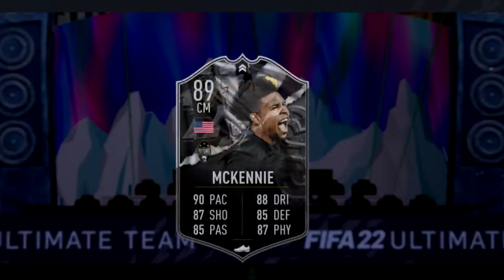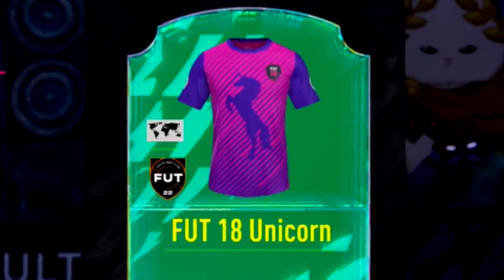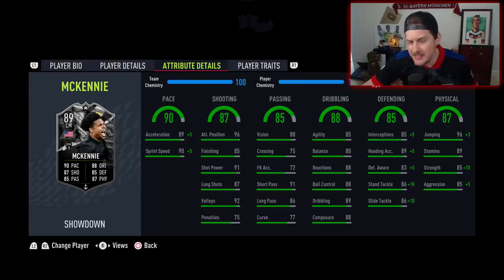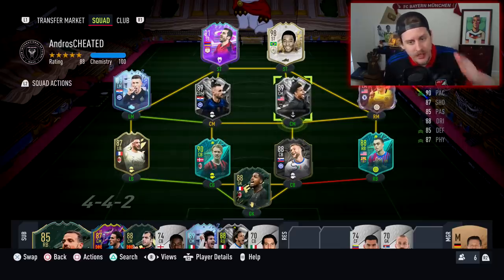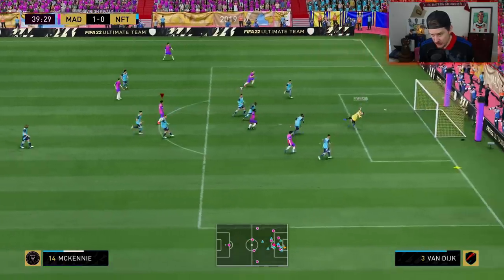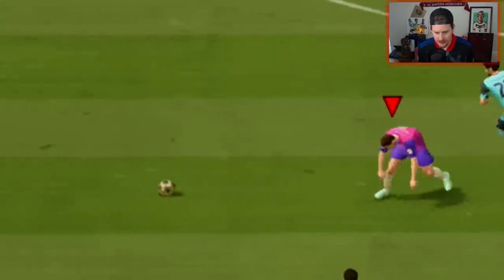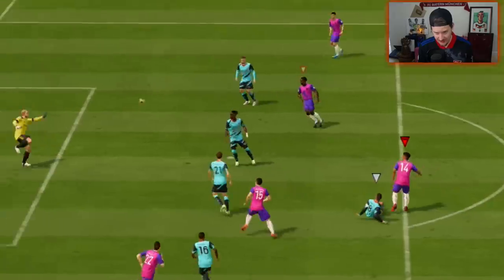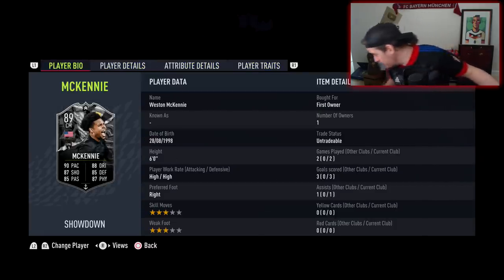The American GULLIT?! 89 Showdown Mckennie Review! FIFA 22 Ultimate Team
FIFA 22 89 SHOWDOWN MCKENNIE PLAYER REVIEW